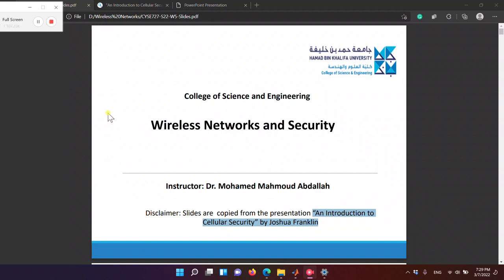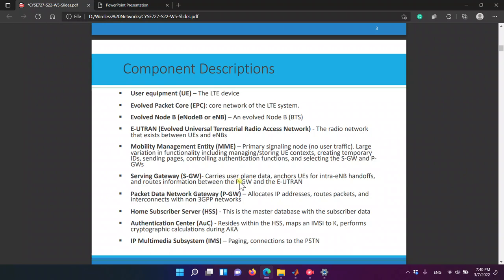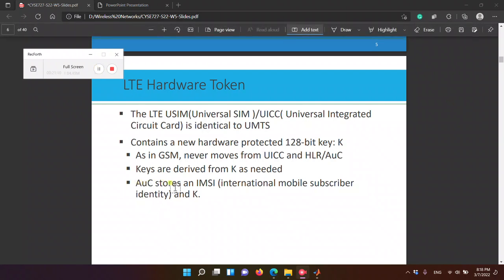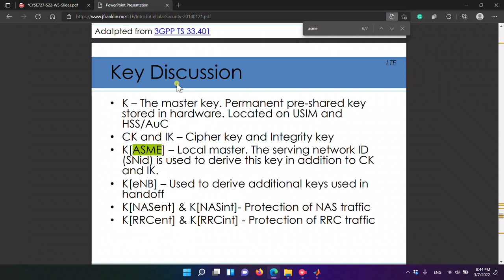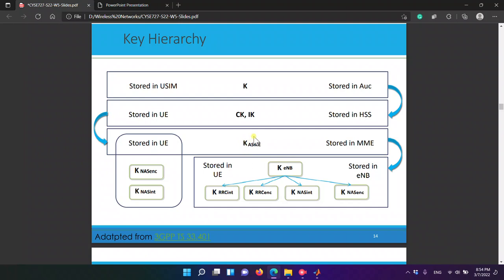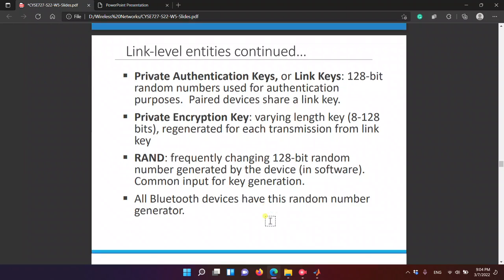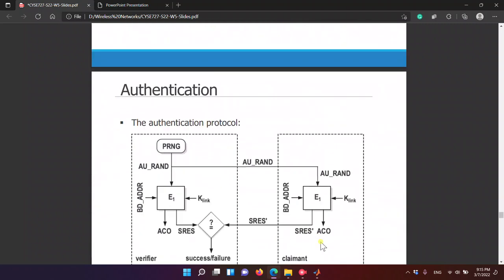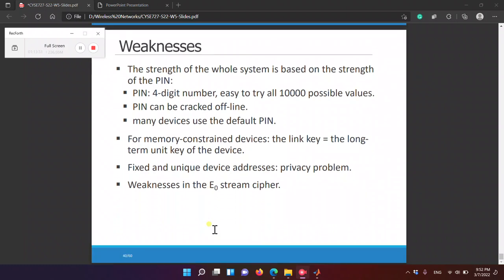LTE introduction to Cellular Security: Lecture 5